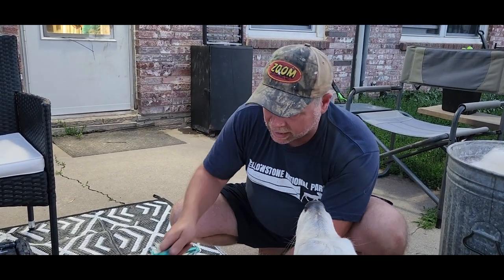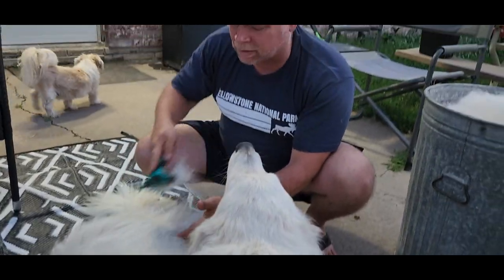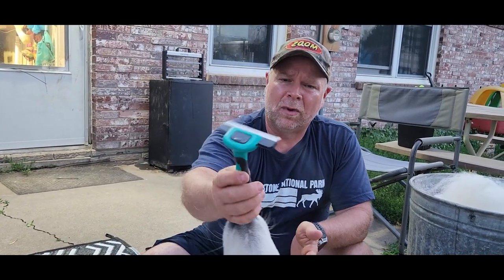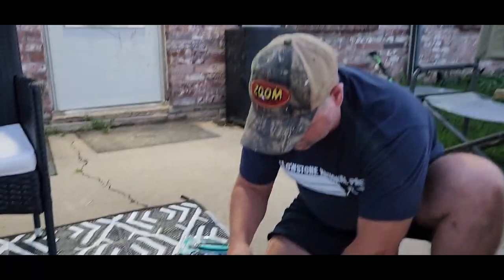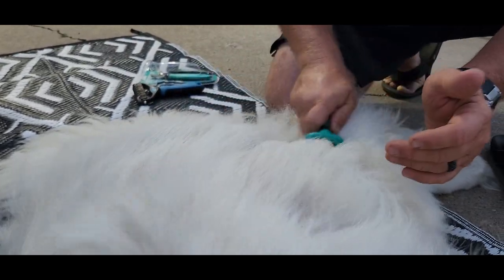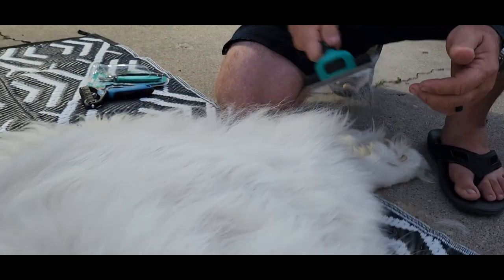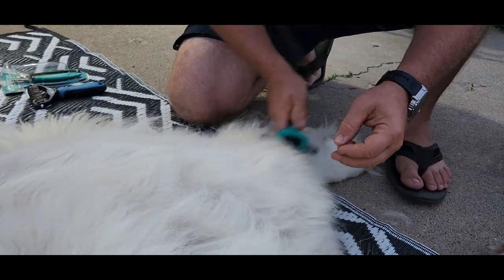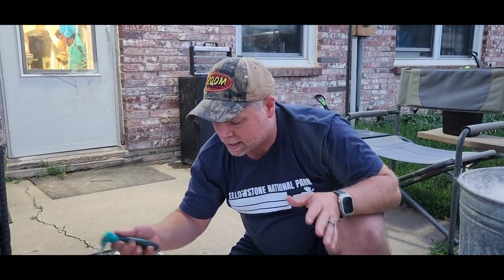Deshedding Comb | Ruff 'N Ruffus Double Sided Professional Grade Undercoat Pet Rake